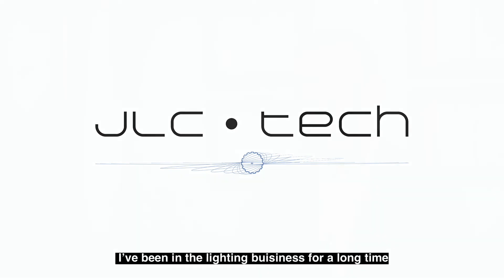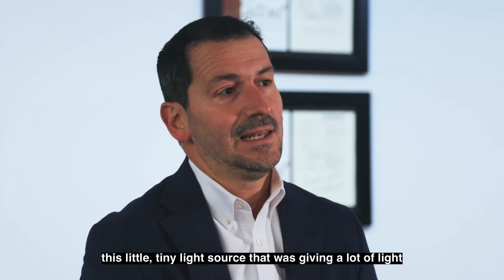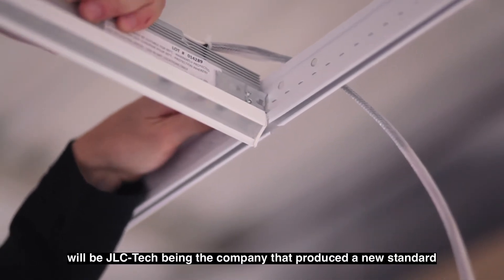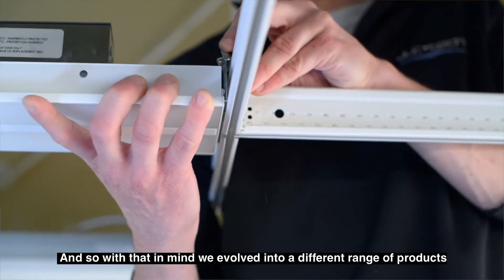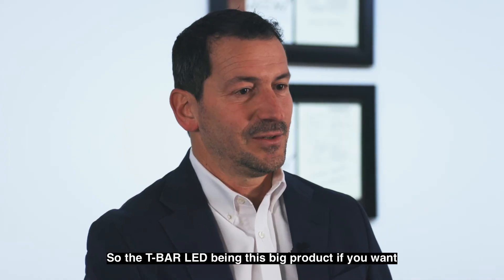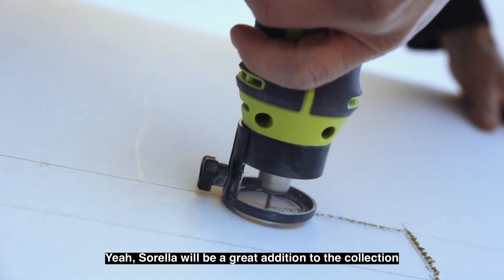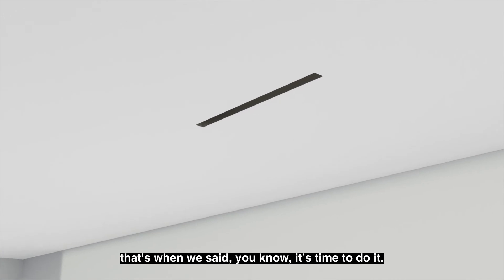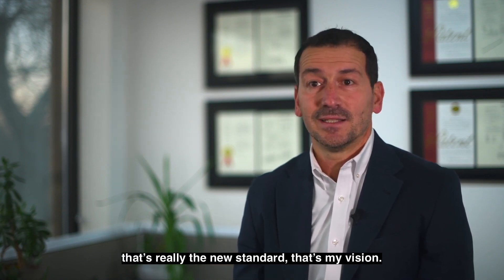The Story of Sorella™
JLC-Tech is proud to introduce T-BAR LED's sister, Sorella!
A modular integrated lighting solution for gypsum ceilings, Sorella is available in various lengths with the entire suite of T-BAR LED performance optics. Expand your JLC-Tech lighting design beyond grid ceiling systems!